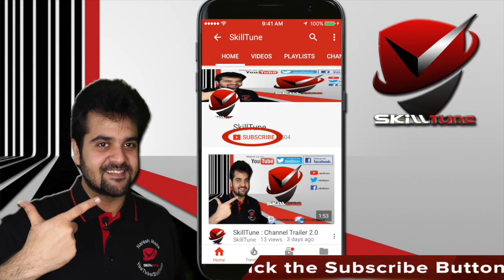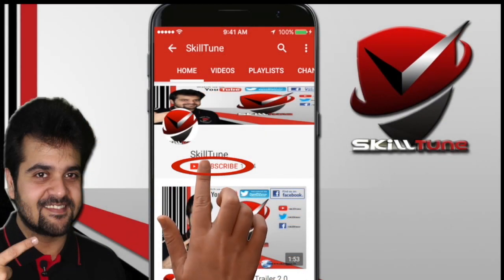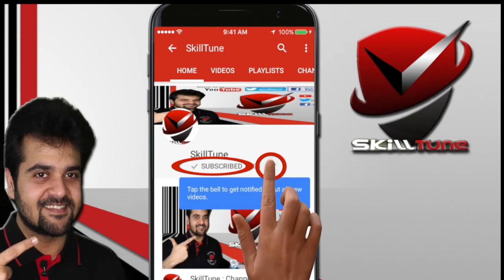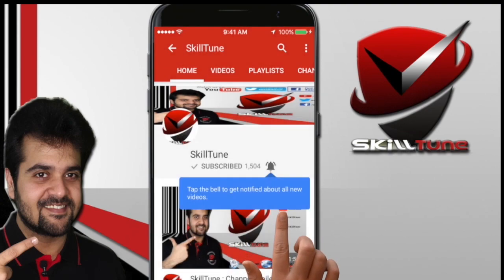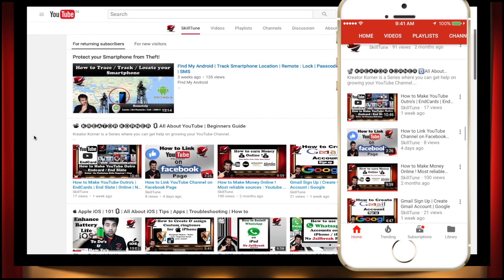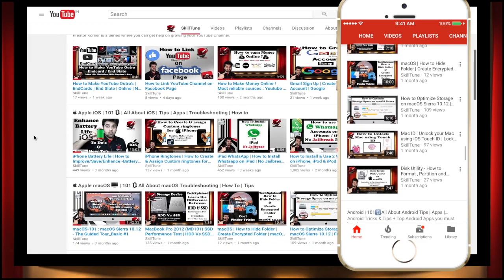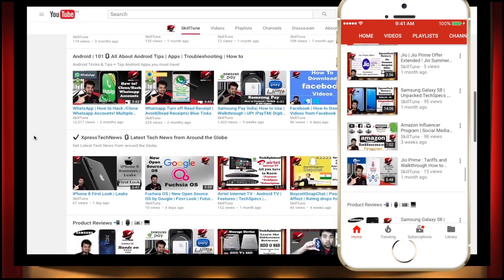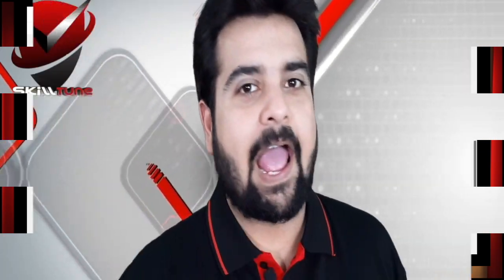OnePlus Switch - How to Transfer data from iPhone / iOS / iCloud to OnePlus Devices / Oxygen OS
SkillTune : A Perfect Destination To Enhance Your Skills & Gaming

Channel contents :
Tech News,Updates & Review

Video Topics :
How to Transfer data from iPhone to OnePlus
How to Transfer data from iPhone to OnePlus 7
How to Transfer data from iPhone to OnePlus 7T
How to Transfer data from iPhone to OnePlus 6
How to Transfer data from iPhone to OnePlus 6T
How to Transfer data from iPhone to OnePlus 7 Pro
How to Transfer data from iPhone to OnePlus 7T Pro

How to Transfer data from iCloud to OnePlus
How to Transfer data from iCloud to OnePlus 7
How to Transfer data from iCloud to OnePlus 7T
How to Transfer data from iCloud to OnePlus 6
How to Transfer data from iCloud to OnePlus 6T
How to Transfer data from iCloud to OnePlus 7 Pro
How to Transfer data from iCloud to OnePlus 7T Pro

How to Transfer data from iOS to OnePlus
How to Transfer data from iOS to OnePlus 7
How to Transfer data from iOS to OnePlus 7T
How to Transfer data from iOS to OnePlus 6
How to Transfer data from iOS to OnePlus 6T
How to Transfer data from iOS to OnePlus 7 Pro
How to Transfer data from iOS to OnePlus 7T Pro